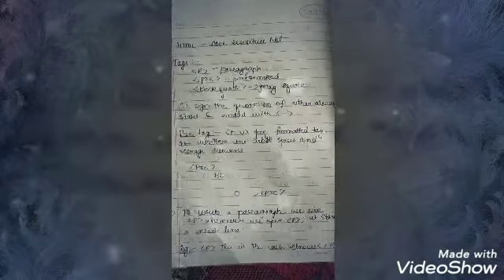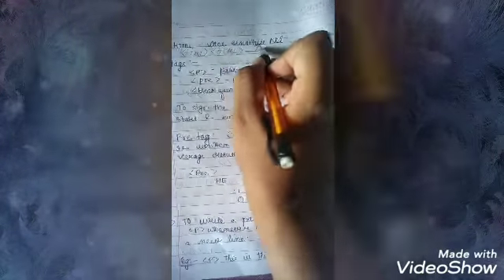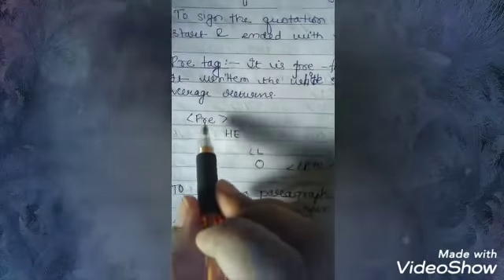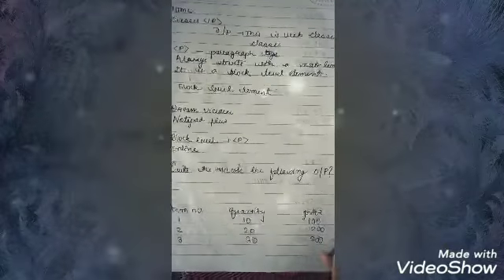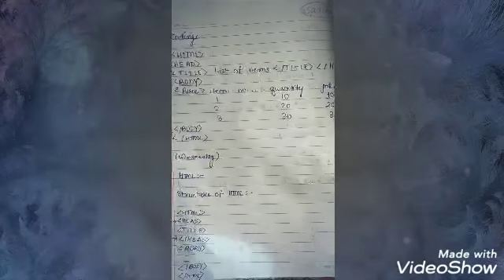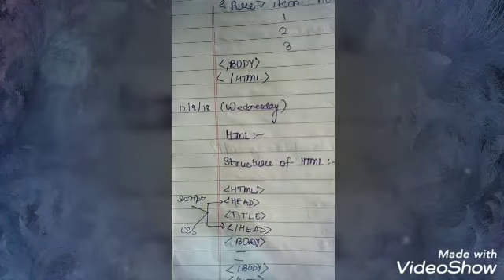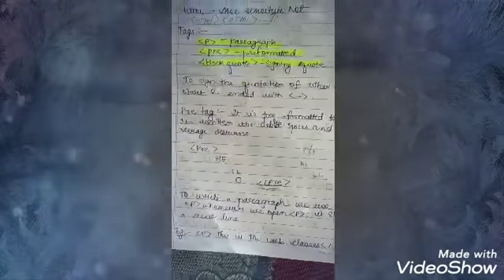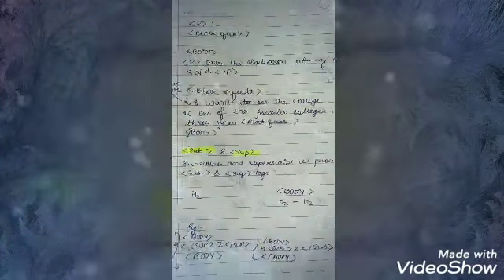HTML/CSS/JavaScript Part IV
This is a series where you all will be learning the web technology in detailed with notes.
I suggest you to study from video 1 to understand full concept.